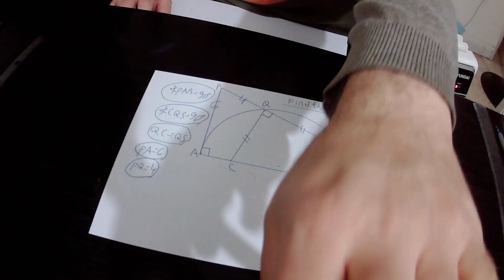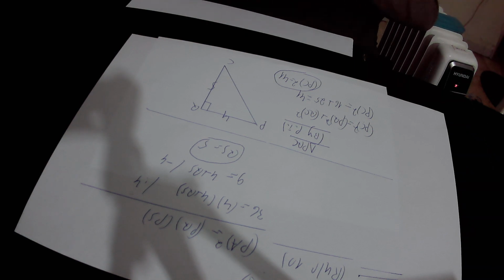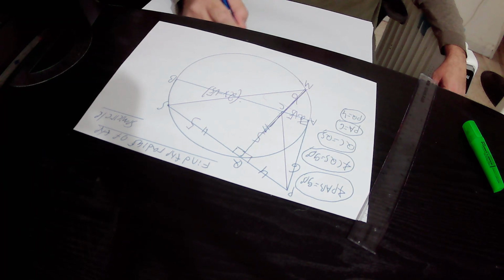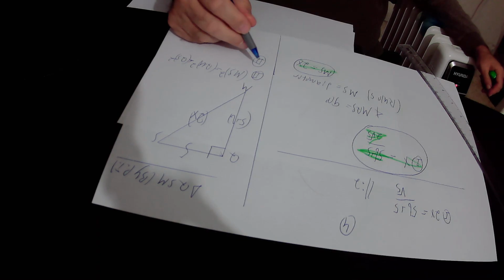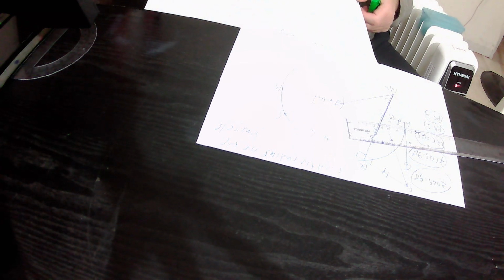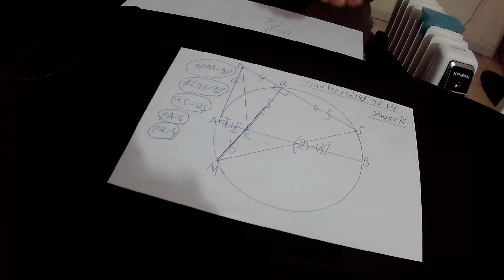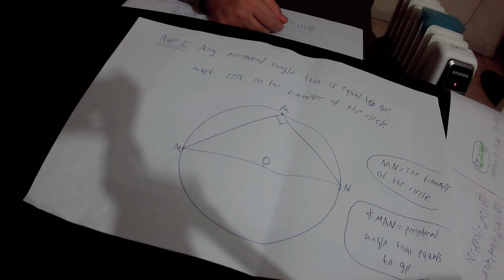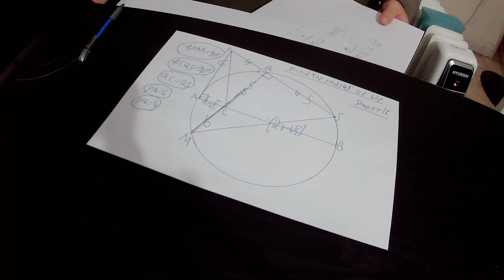USA Math Olympiad Geometry Problem | Find the radius of the semicircle